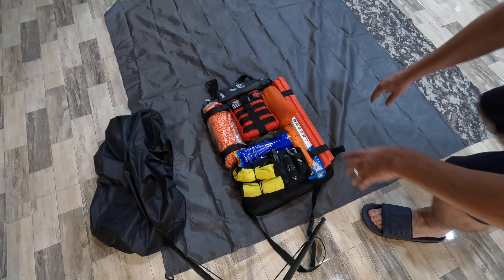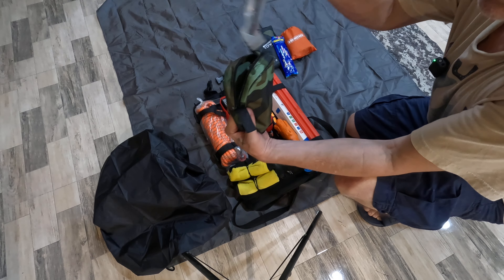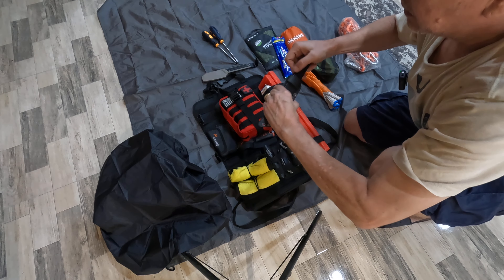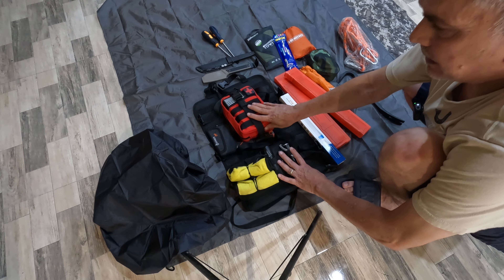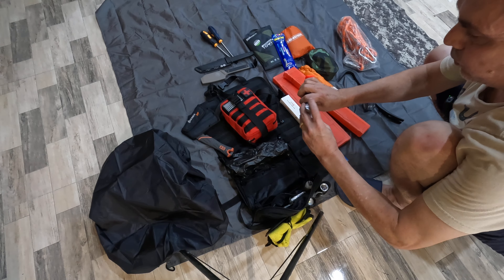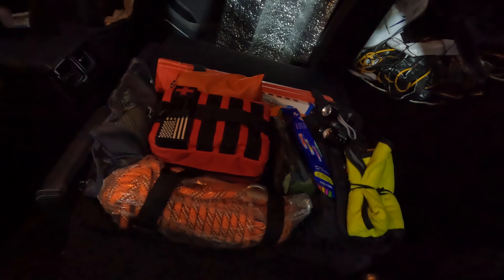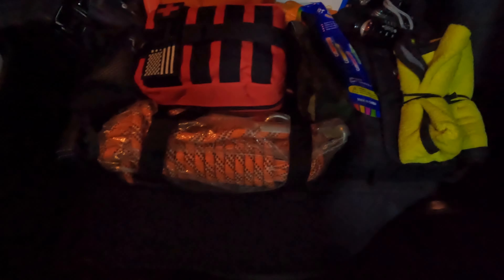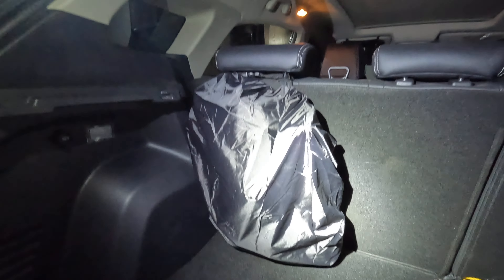CAR - EDC Backseat carrier build out.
I picked up a hanger to sort out my car tools, and preps.  Not the final selection of things, but 99% there for the most part.